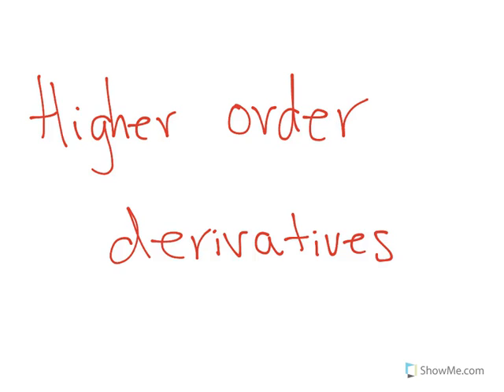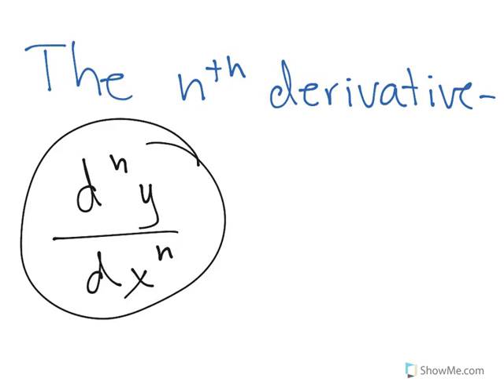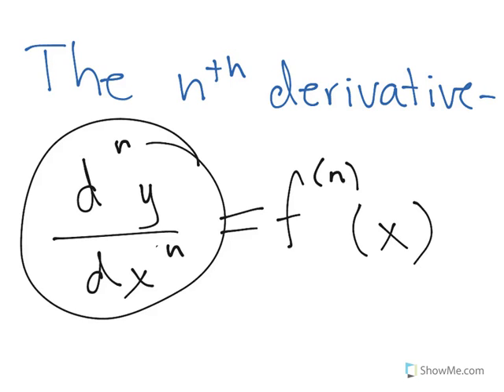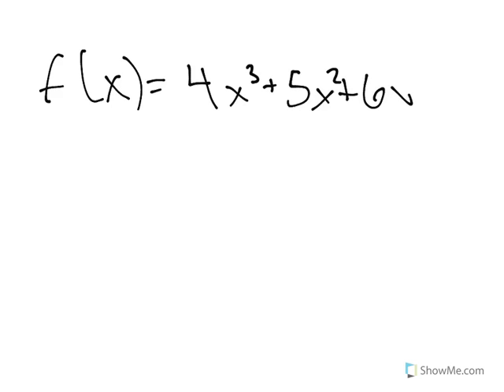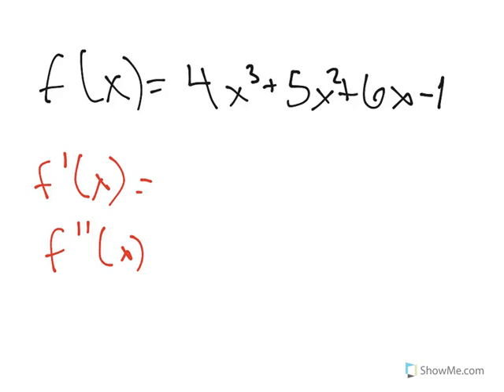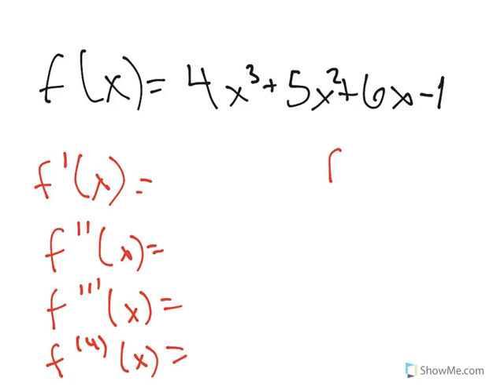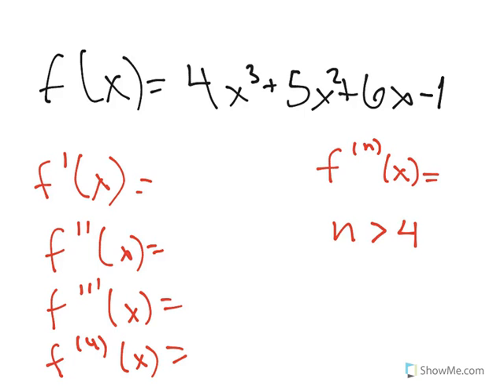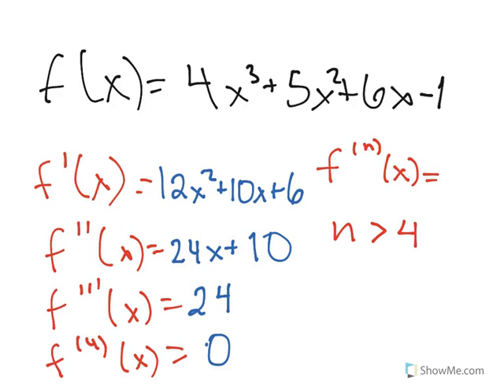Higher order derivatives